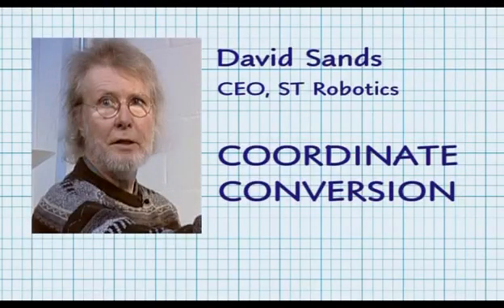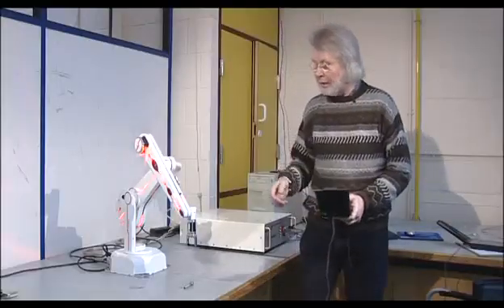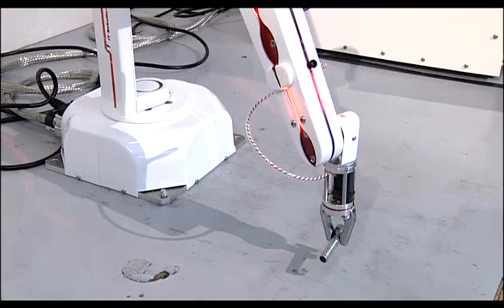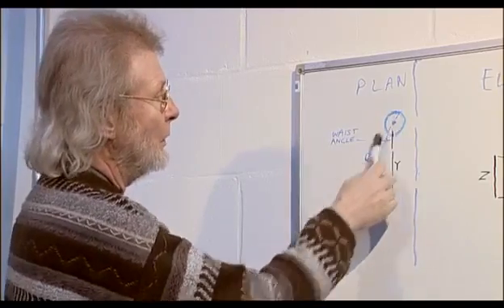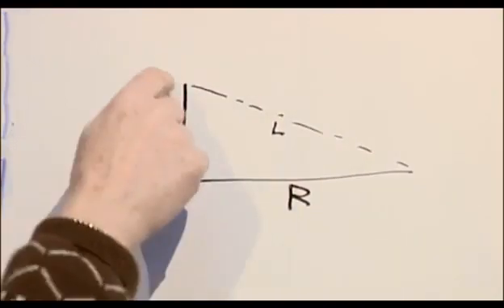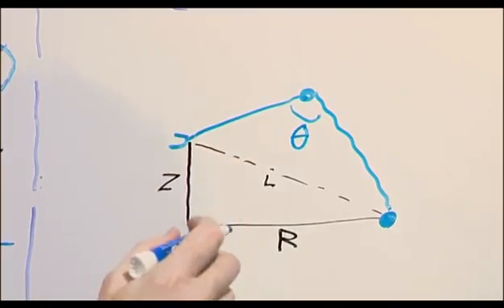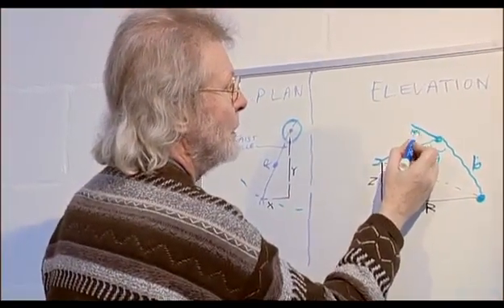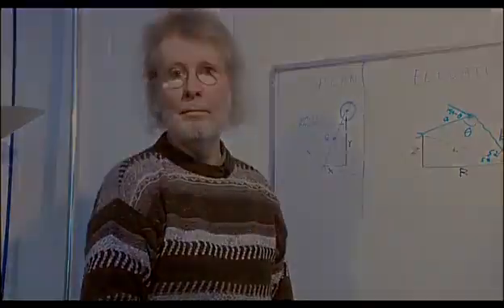Careers Using Maths - Application of Robotics - National HE STEM Programme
This video explores the difficulties of using Robotic Engineering and how Mathematics can be used to solve these problems.